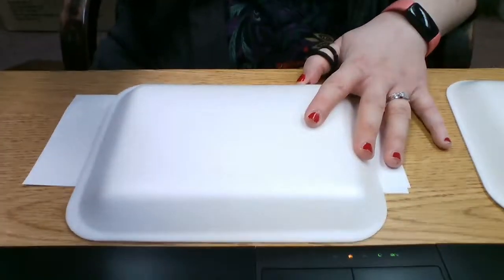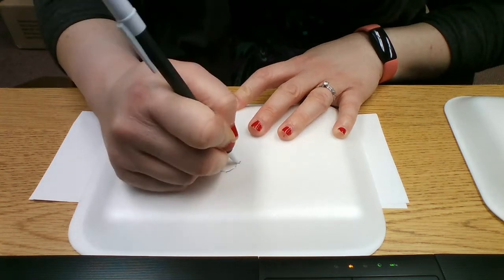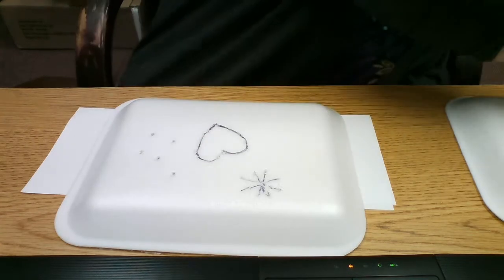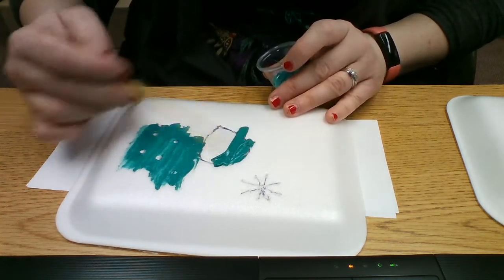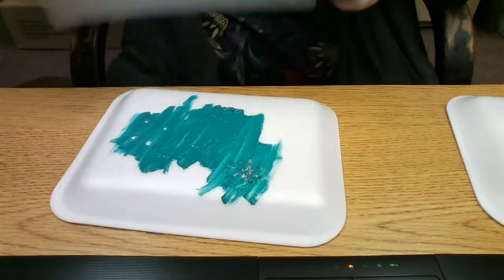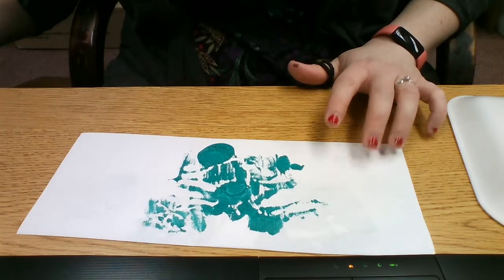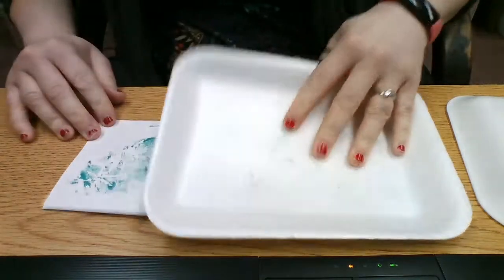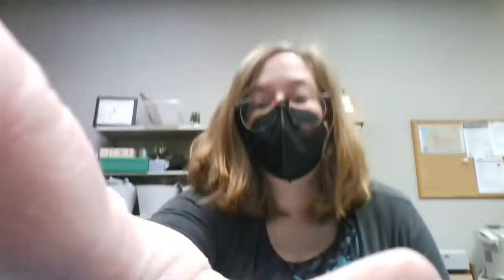Kids' Take & Make Kit: Foam Stamper Transfer Art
to sign up for future craft kits!

If you registered for a kit, they are available for pickup at the front desk. You can select which paint color you would like, and we'll pour out a cup for you to take home when you arrive.